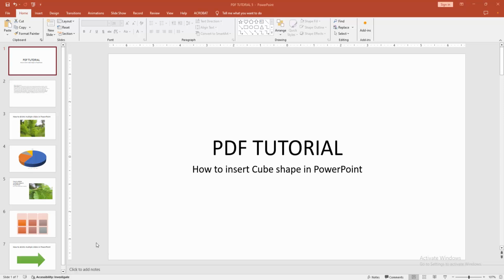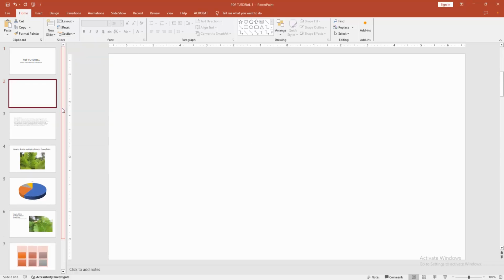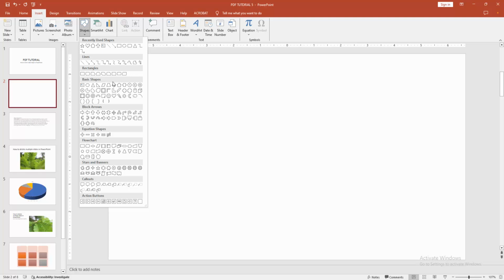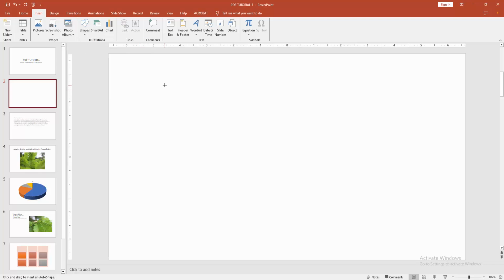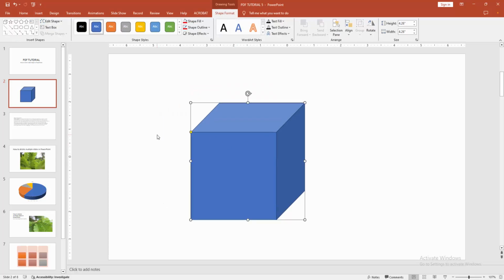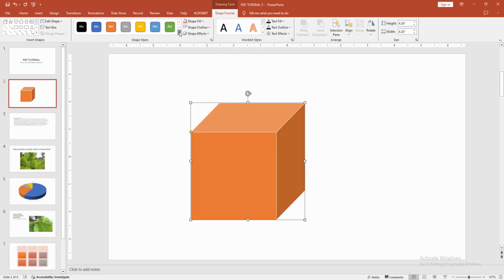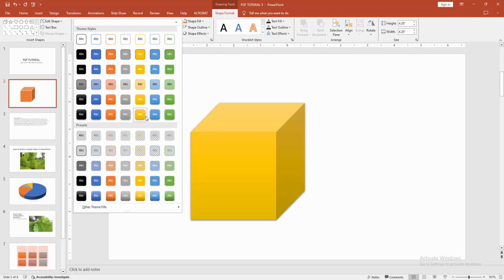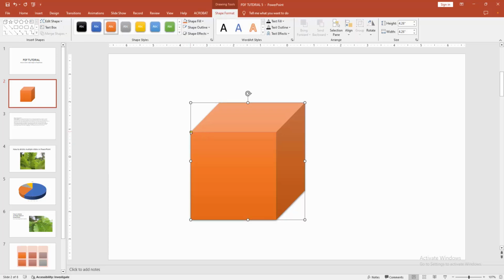How to insert Cube shape in PowerPoint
Assalamu Walaikum,
In this video I will show you, How to insert Cube shape in PowerPoint.  Let's get started.